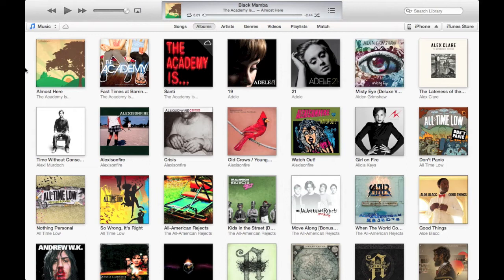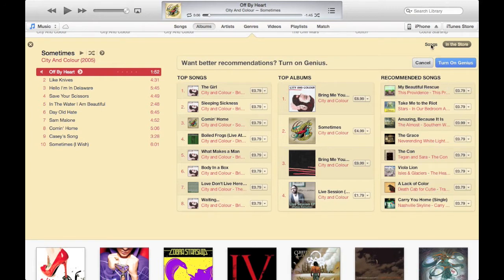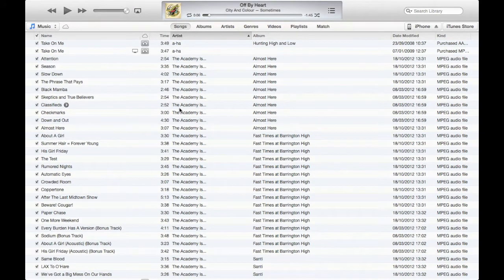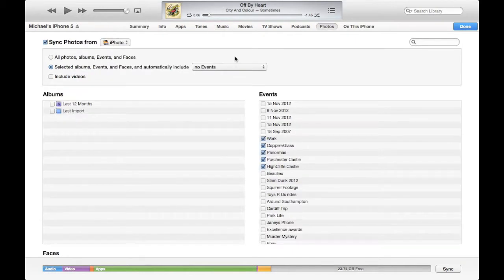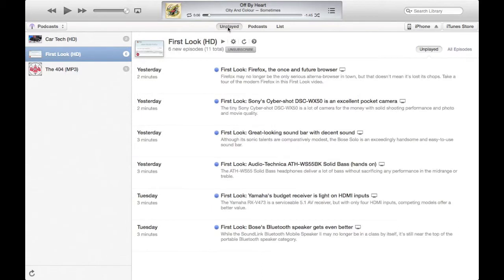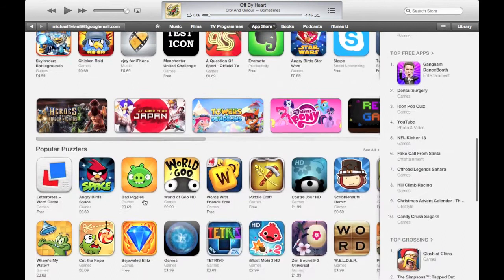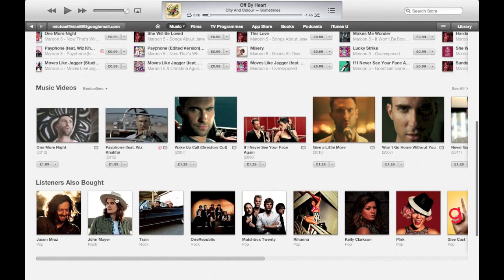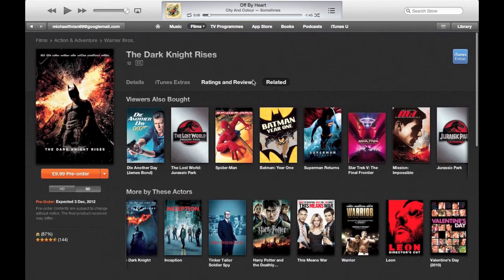iTunes 11 First Look and Demo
Michael takes a look at the brand new iTunes 11.